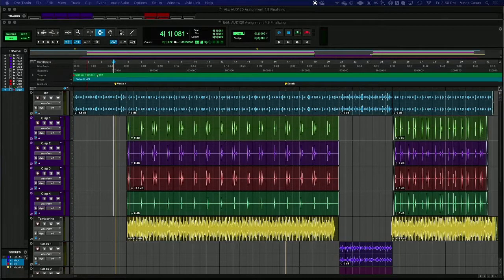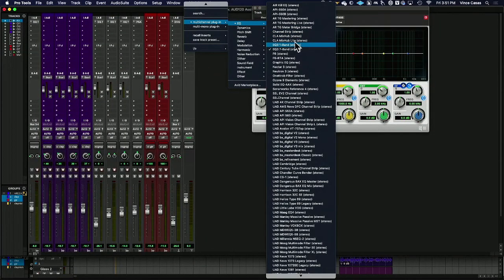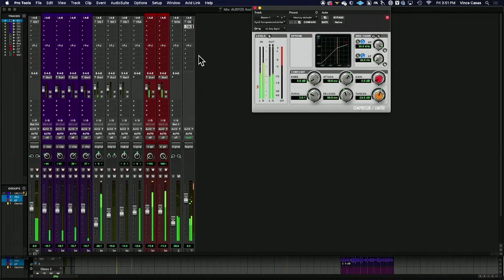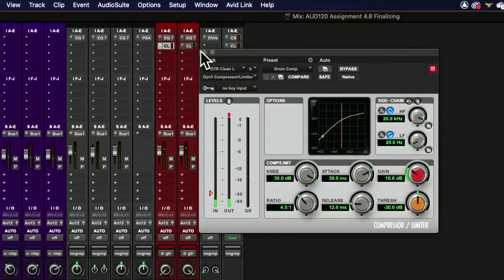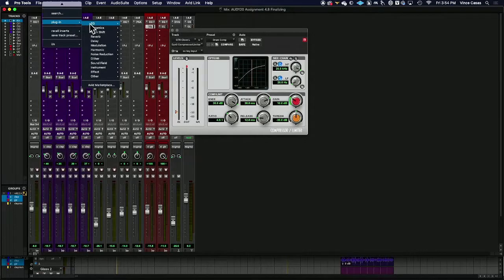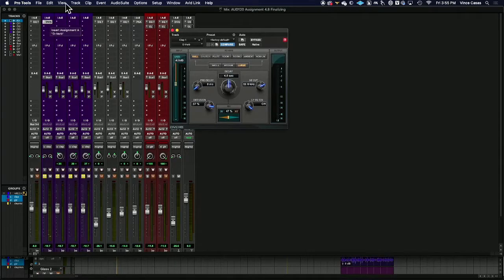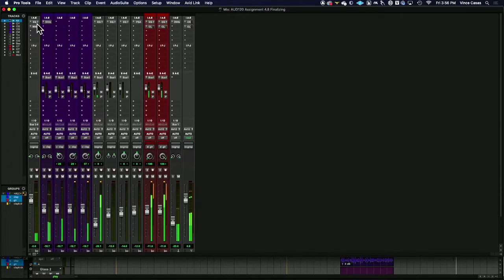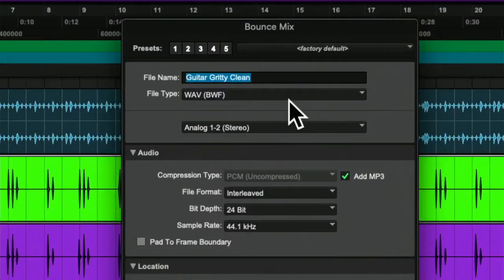AUD 120 Final Project Walk Through